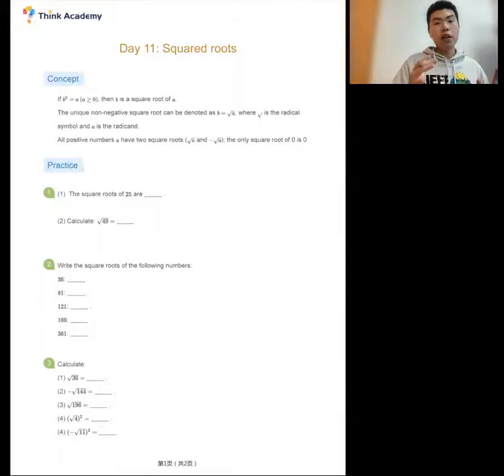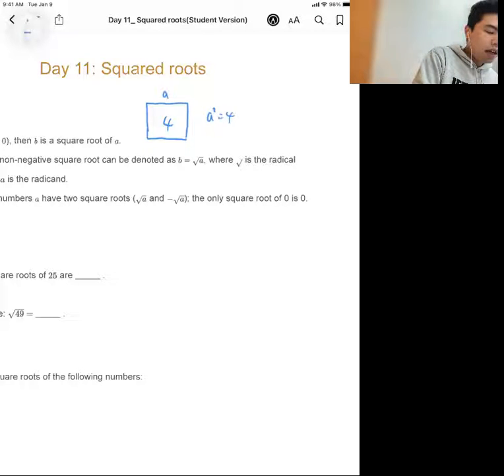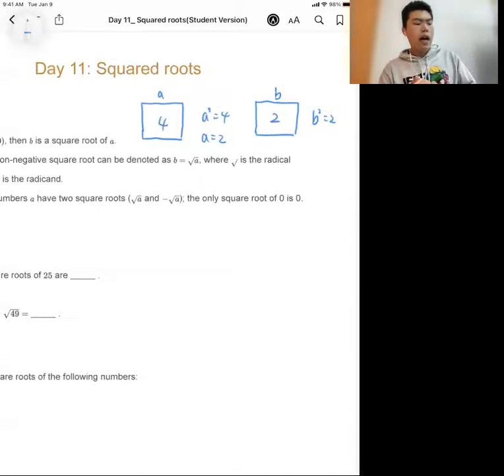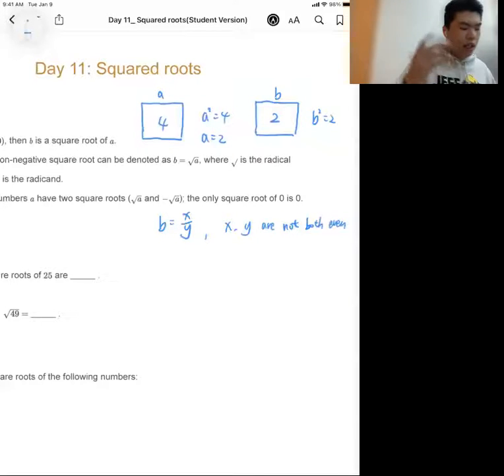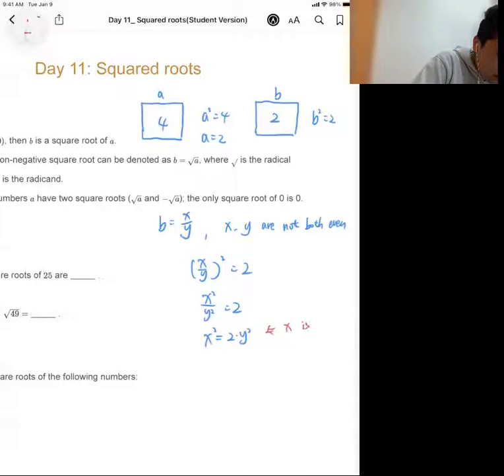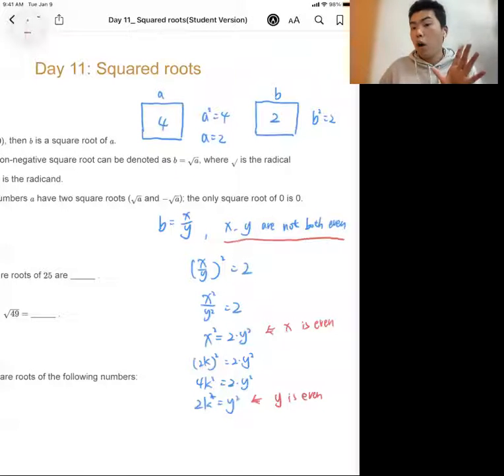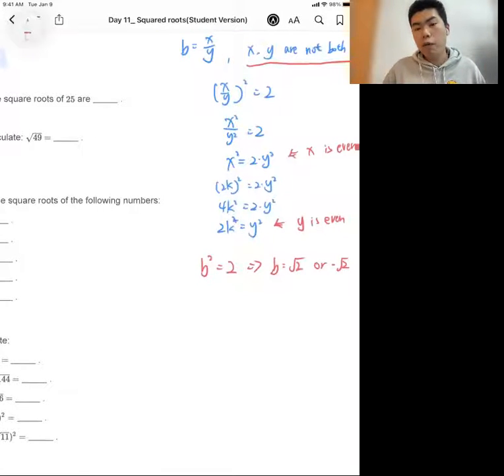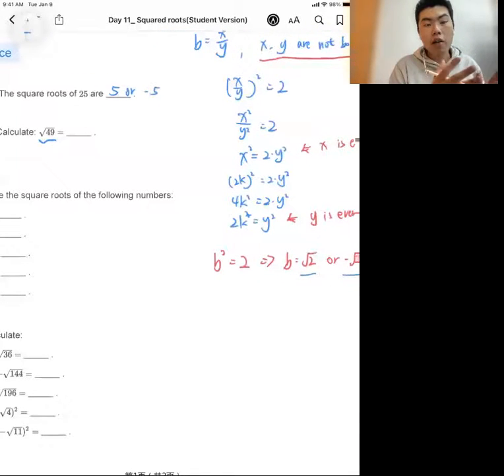[Think Academy] Square Roots Detailed Math Tutorial - Dennis